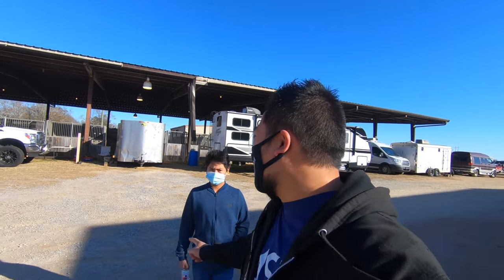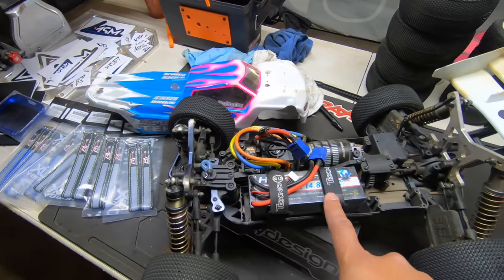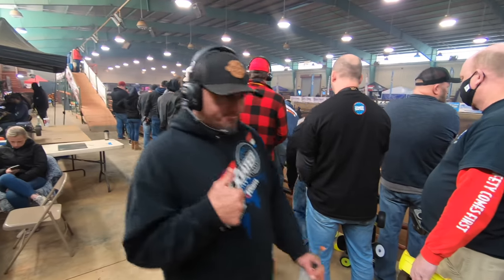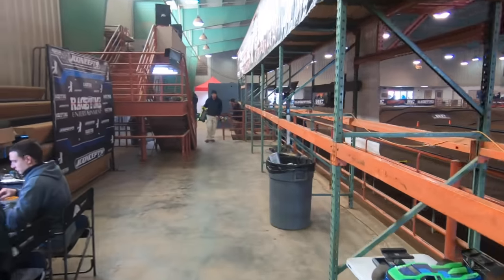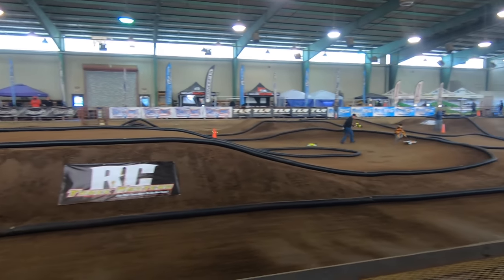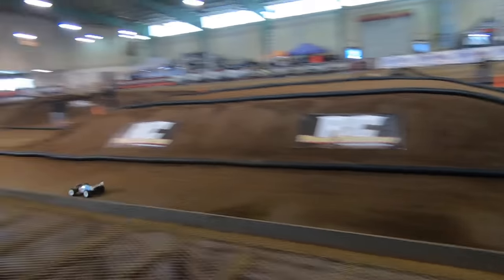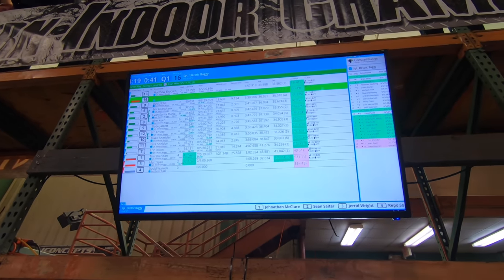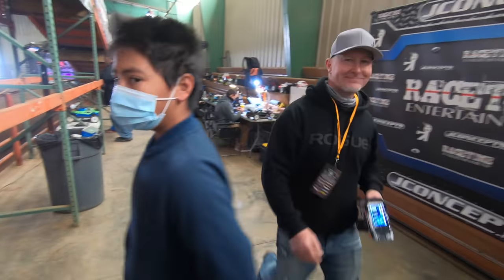First Time at A Mega RC Car Race Southern Indoor Championship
6710 Virginia Pkwy Ste 215 PMB 69

Colors - Blue with White, Black with Camo (+$3), Black with White (Limited Qualitites)